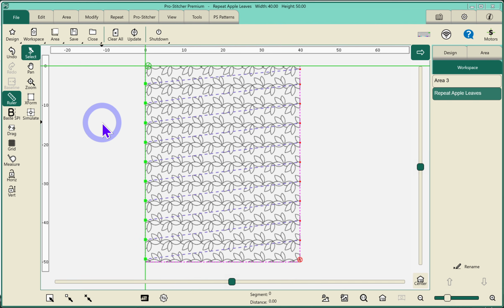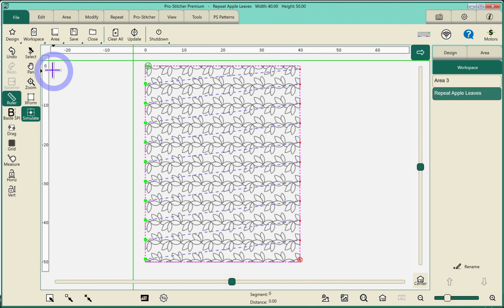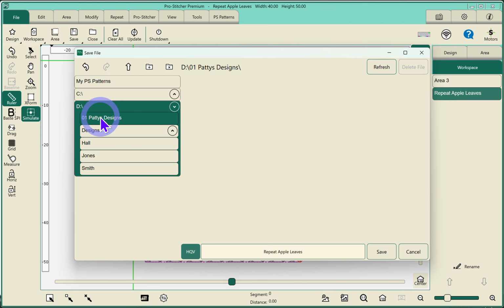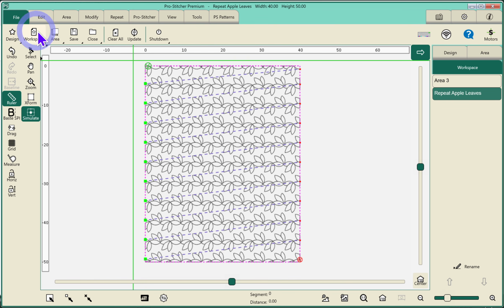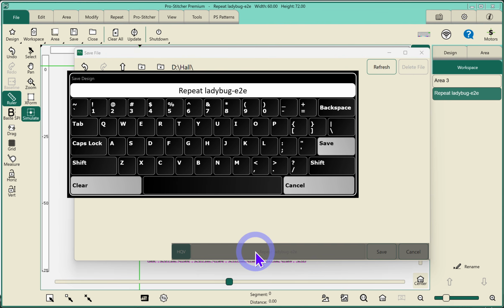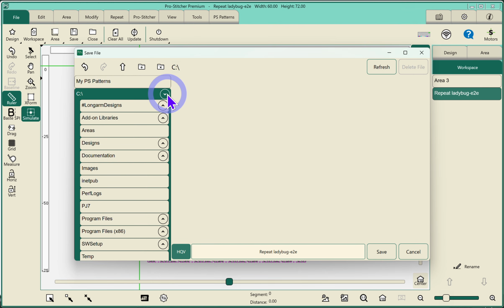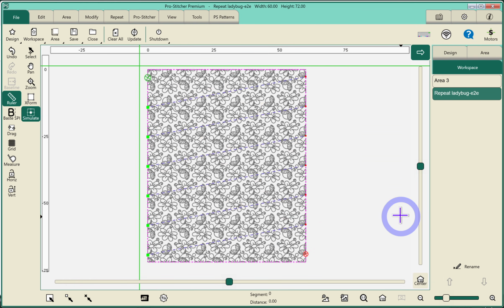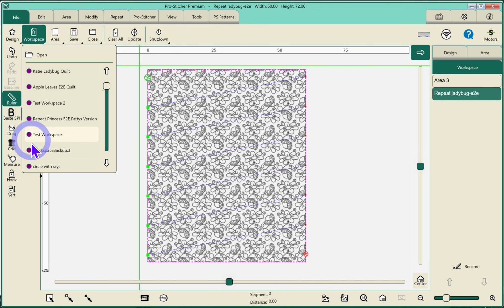02 22 26 How To Save a Design on Pro-Stitcher Premium/Lite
Here are steps on how to save an edited design on Pro-Stitcher to your flash drive (D drive).